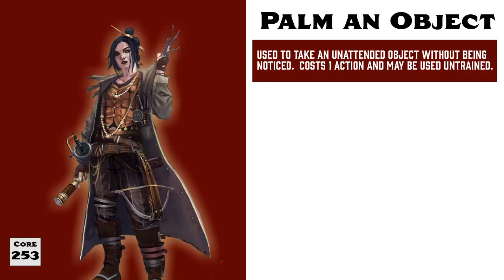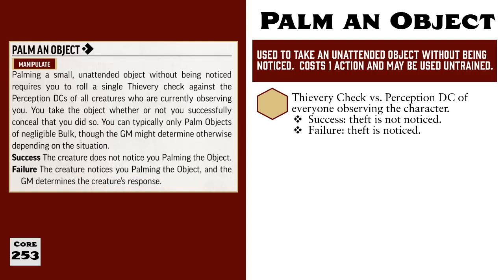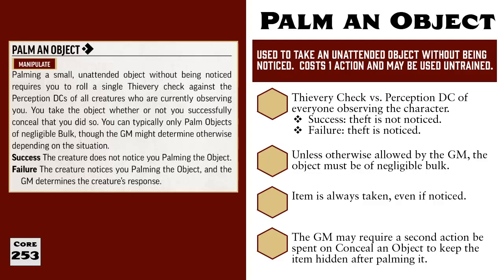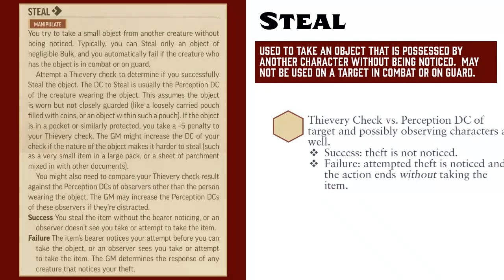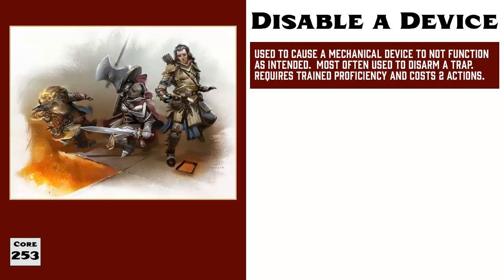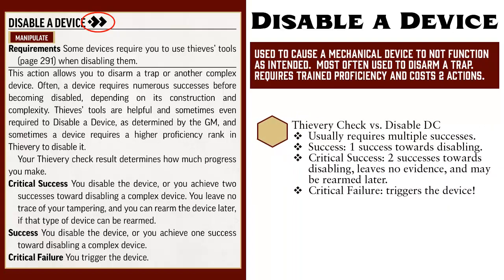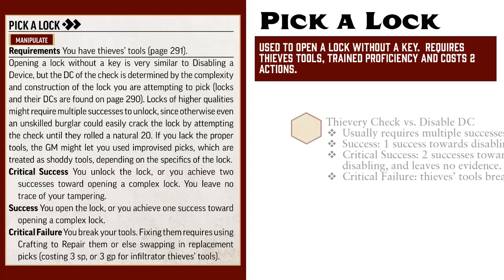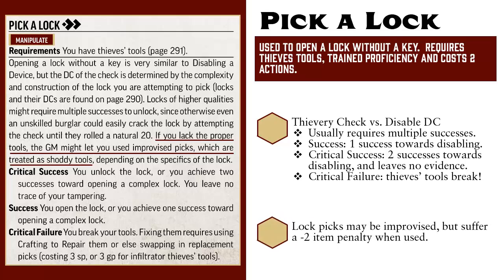Pathfinder (2e): Just the Basics of Thievery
Just the basics of Thievery in Pathfinder 2nd Edition.

To view the original version of The Basics of Thievery, complete with extra detail and examples,